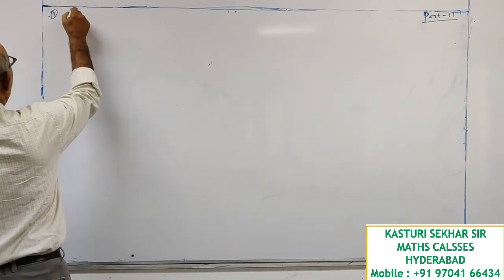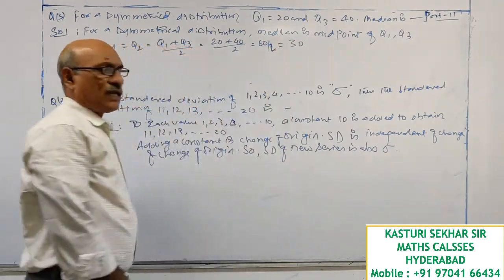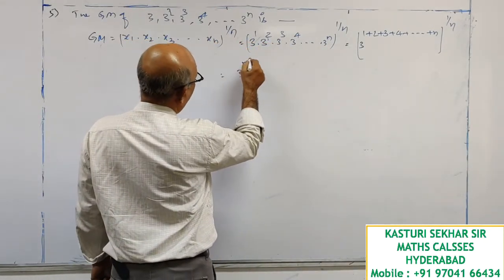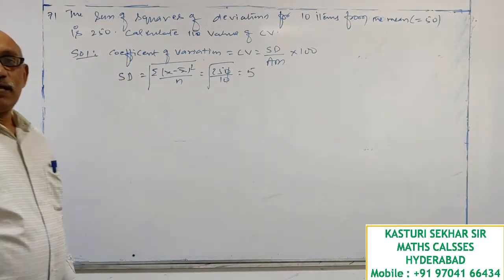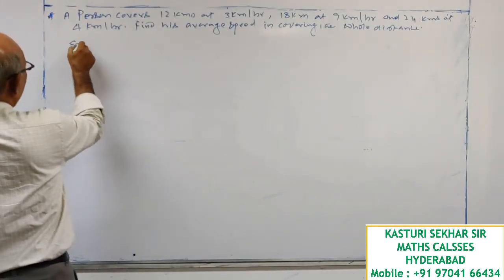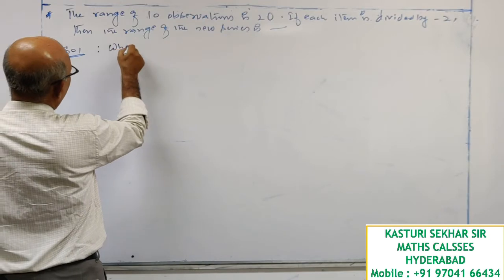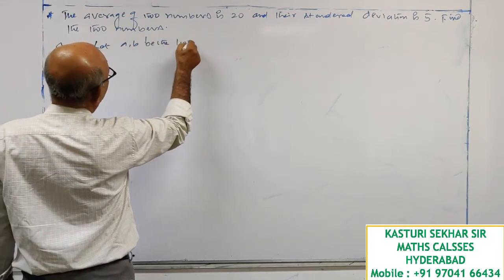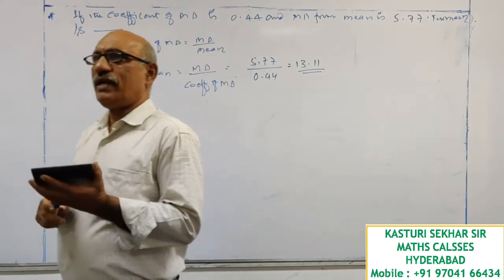GM class in English for CA & CMA foundation. Statistics - 11.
CA foundation. Quantitative Aptitude. Paper 3

Solutions to icai and CMA material.